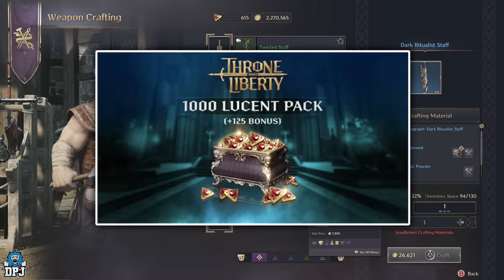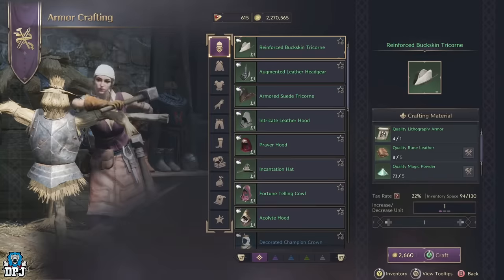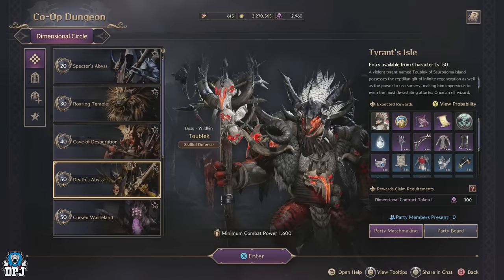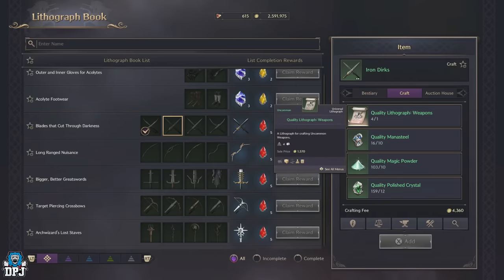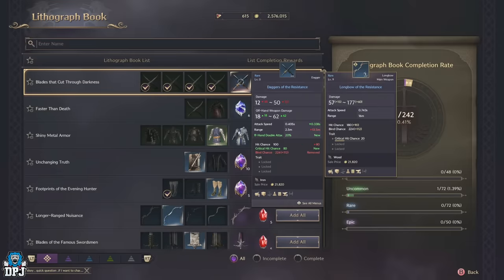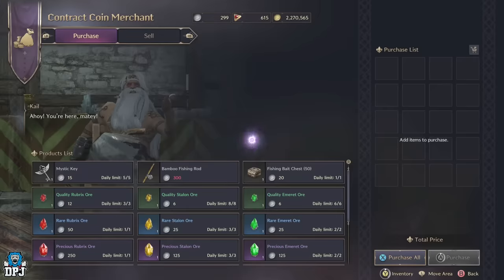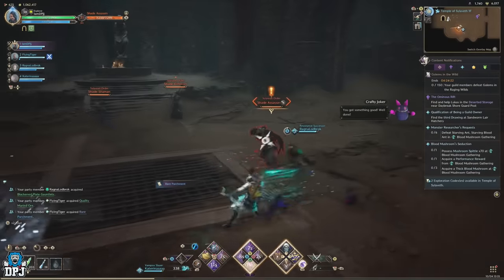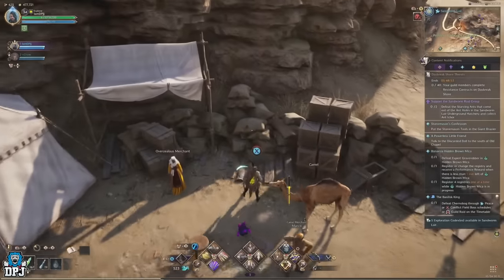RARE LITHOGRAPHS - How To Craft RARE GEAR?? / How To Get EASY Rare Items Guide - Throne & Liberty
Throne & Liberty Rare Lithographs are a thing of mystery, how can you get these in game? Are they even avliable to obtain in game? In this video guide I will show you everything you know about how you get rare items such as rare weapons, rare armor, rare accessories & more.

00:00 Intro & Video Overview
00:39 How To Get Rare Lithographs? (Bugged Item)
00:54 Can You Craft Rare Weapons / Armor in Throne And Liberty?
02:10 How To Get Rare Gear / Rare Weapons - Rare Armor - Rare Accessories
03:10 Easiest Way To Get Rare Gear
03:30 How To Use Lithograph Book To Get EASY Rare Gear
04:14 How To Get Easy Green Rairty Crafting Materials
06:22 How To Get Green Rarity Quality Lithographs For Armor Crafting
07:50 Abyssal Contract Tokens Guide / How To Get / Where To Use